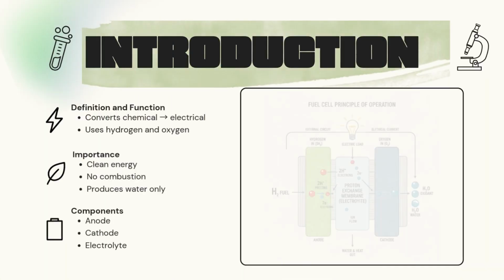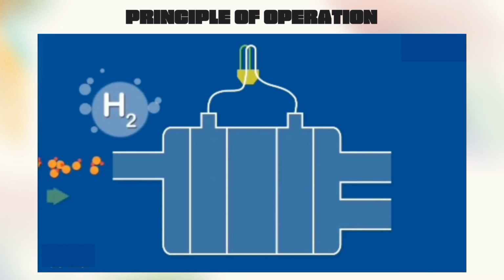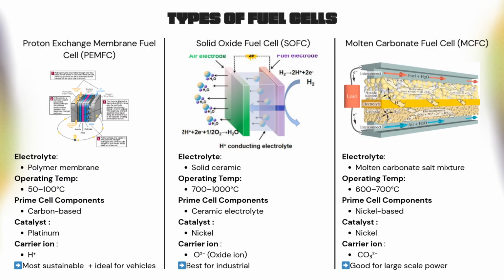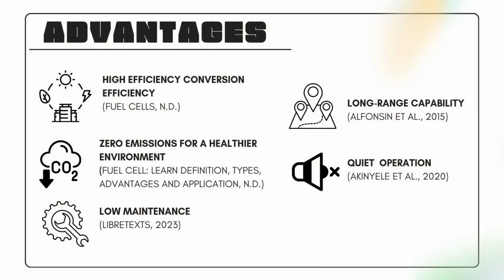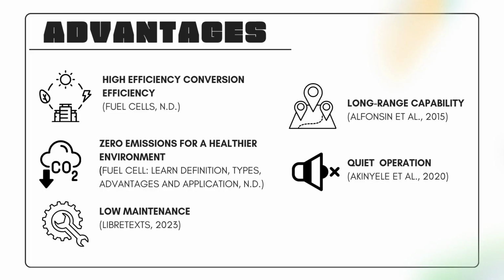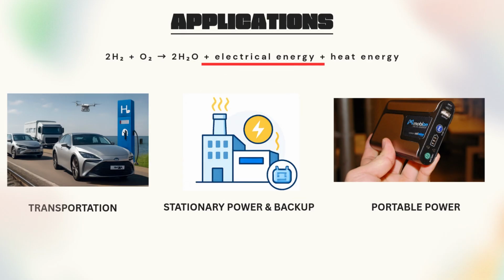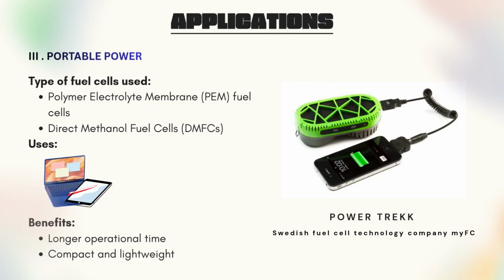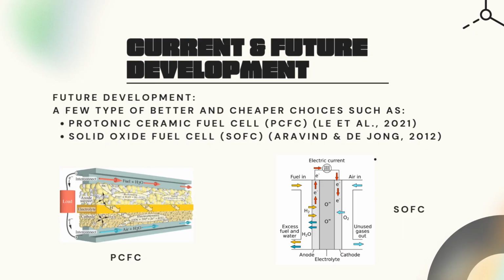GROUP 4 FUEL CELLS ( SIC 1004 )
Title: Introduction to Fuel Cells | How They Work & Applications

Description:
This video provides a comprehensive overview of fuel cells, a clean and efficient technology that converts chemical energy from hydrogen and oxygen into electricity. Topics covered include:

1. Introduction / Overview – What fuel cells are and why they matter

2. Principle of Operation – How fuel cells generate electricity

3. Types of Fuel Cells – Differences and key features

4. Advantages – Benefits of using fuel cells

5. Challenges – Current limitations and issues

6. Applications – Real-world uses of fuel cells

7. Current and Future Developments – Innovations and future prospects

8. Conclusion & References – Summary and further reading

This video is perfect for students, educators, and anyone interested in sustainable energy solutions 💓✨